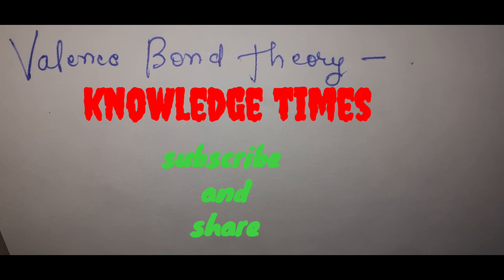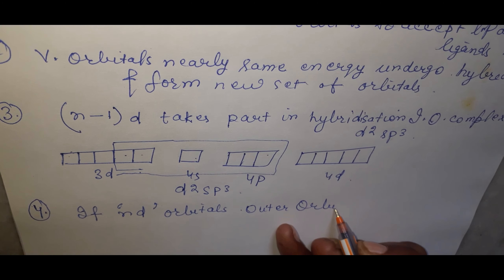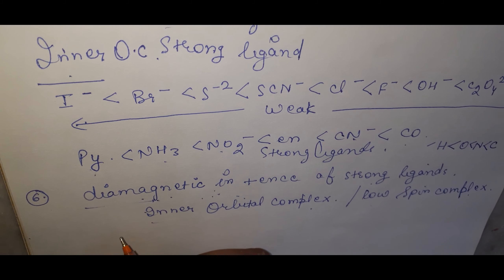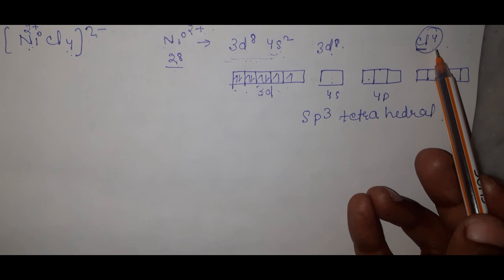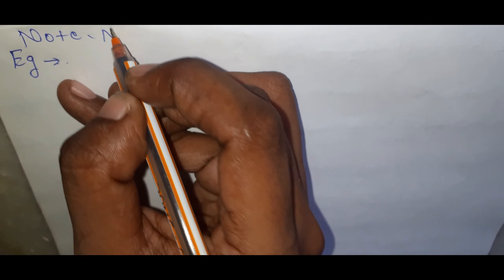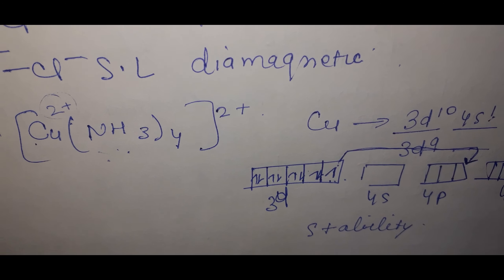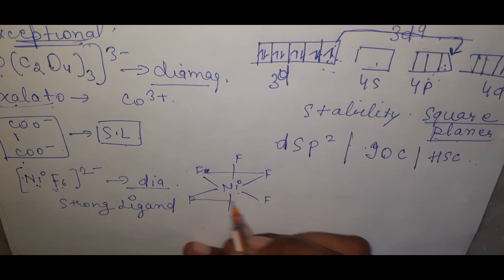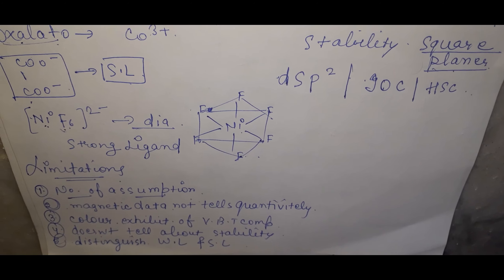coordination compounds|class-12th| lecture-5|valence bond theory| examples |kajal mudgil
published on-09/2021
coordination compounds|class-12th| lecture-5|valence bond theory| by kajal mudgil |

this the 5th video lecture of coordination compounds. It is very easy and
interesting. If you don't  watch the previous lectures you must go and watch the link is just below there.